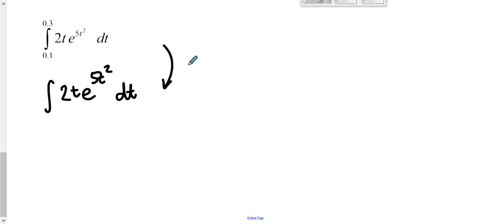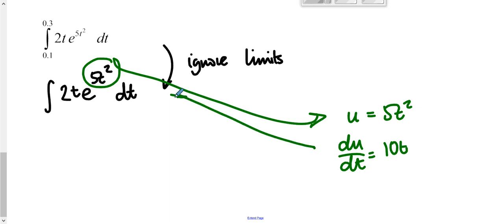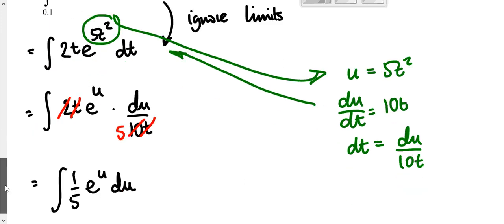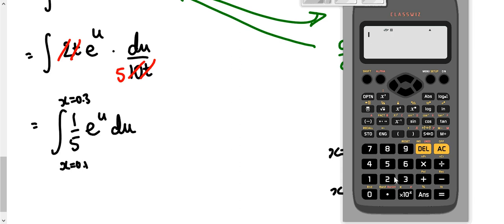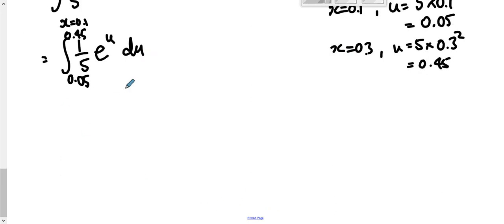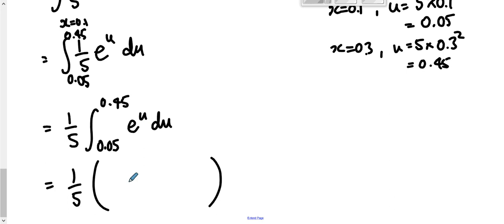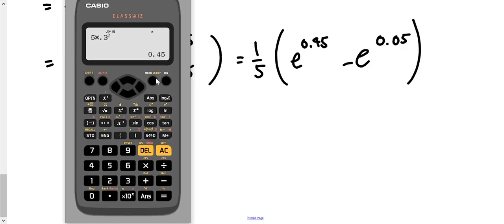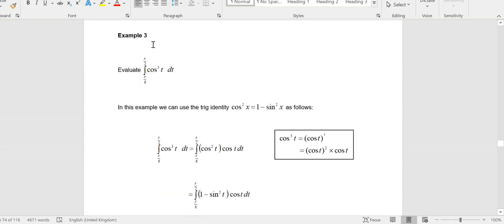maths 3 int sub def ex 2